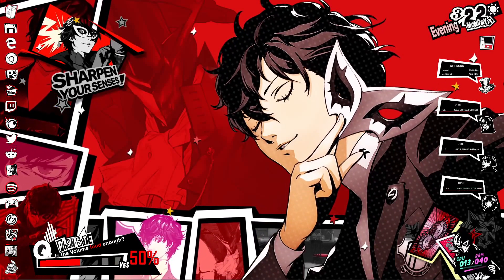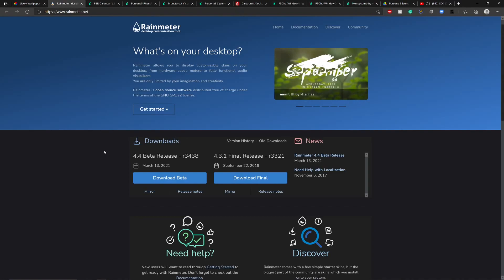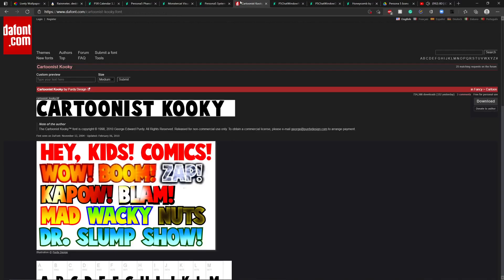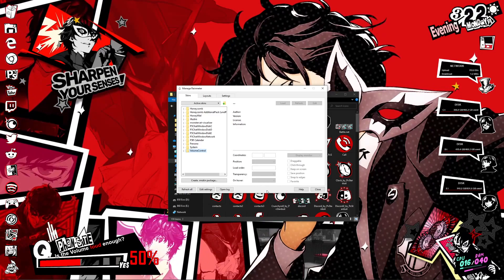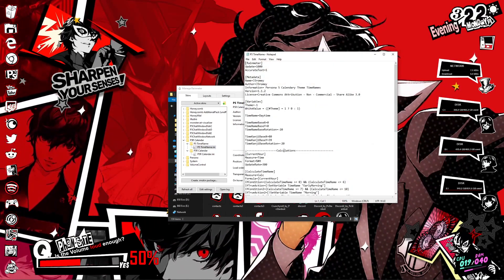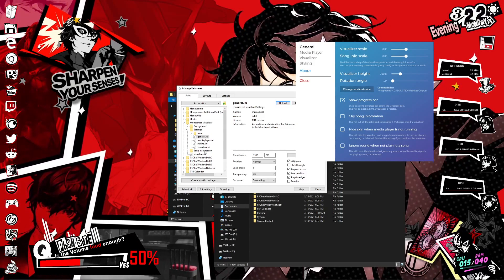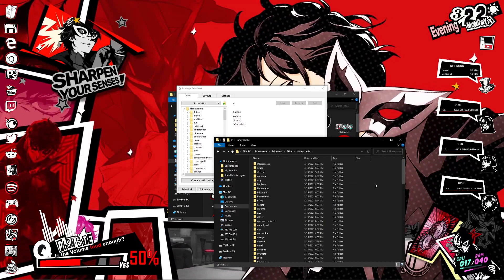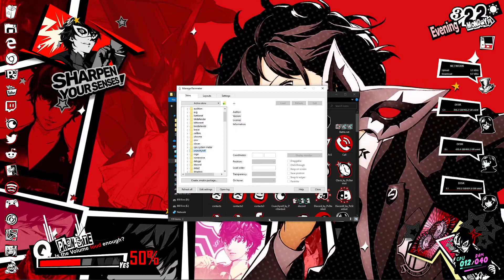How to recreate my Persona 5 Royal Joker theme - Wallpaper Engine & Rainmeter tutorial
Timestamps:
0:00 Introduction
0:39 Wallpaper Engine
2:16 Rainmeter
2:58 Skins/Overlays
4:31 Icons for Shortcuts
5:47 Setup & Customization

APPLICATIONS (I used Wallpaper Engine + Rainmeter)

ICONS (Made the Genshin Impact and character icons myself)